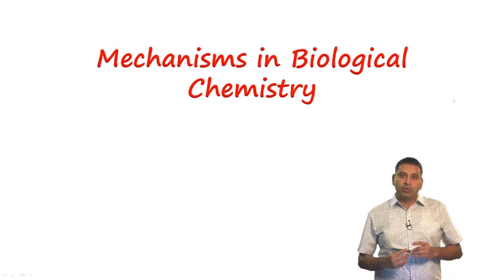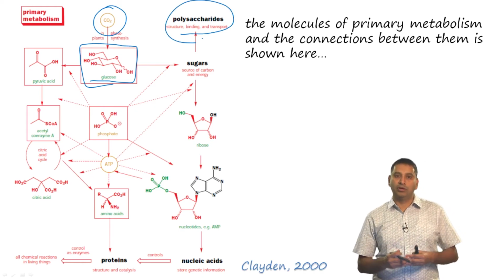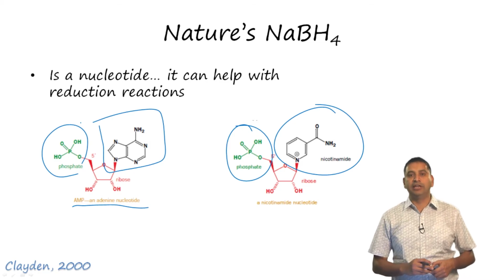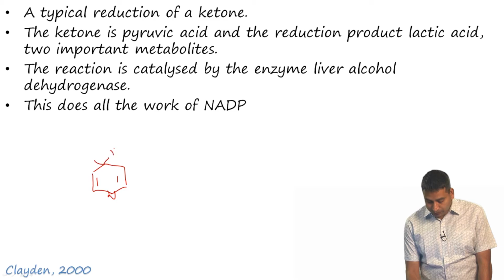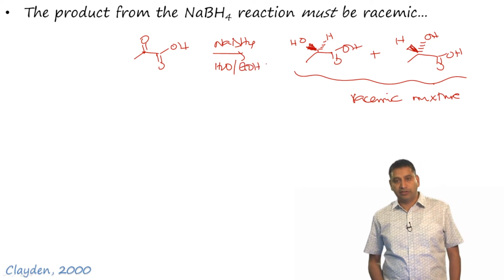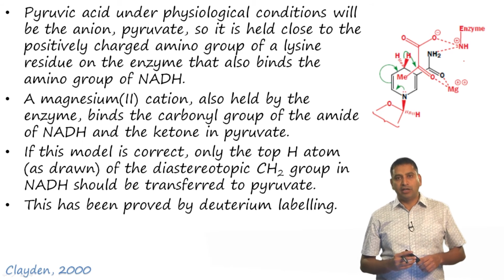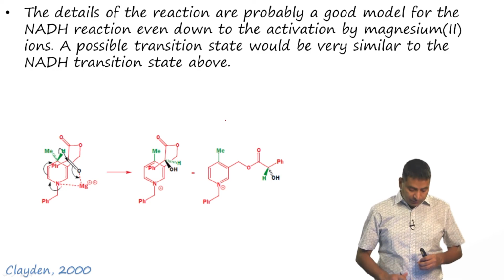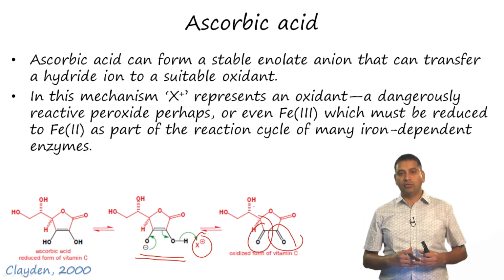Mechanisms in Biological Chemistry Part-I